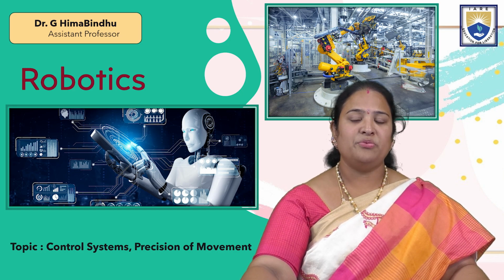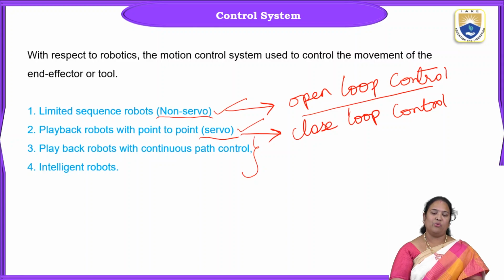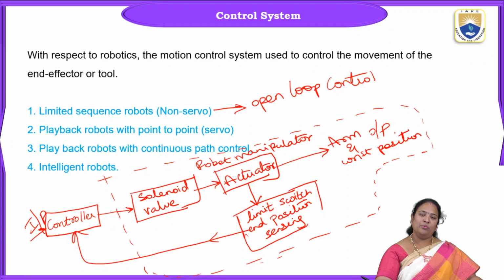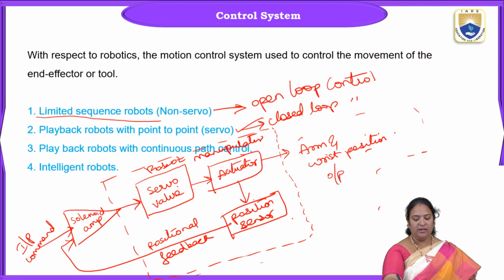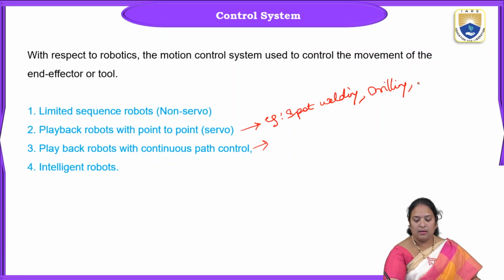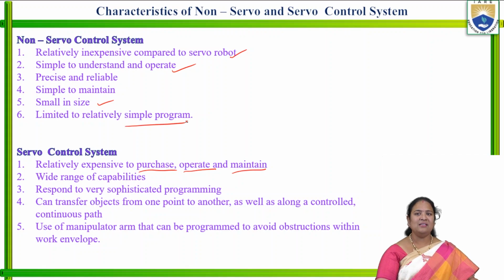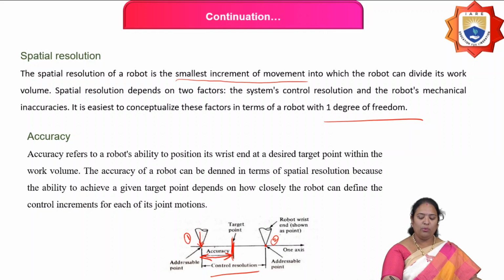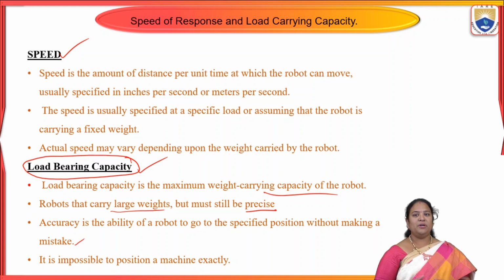Control Systems, Precision of Movement by Dr. G HimaBindhu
Control Systems, Precision of Movement by Dr. G HimaBindhu | IARE

Telangana, India.